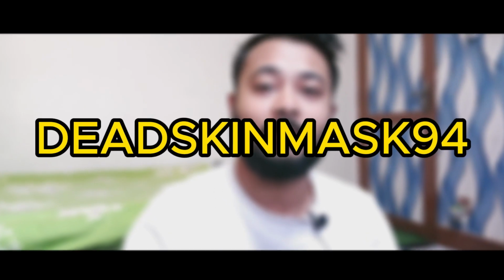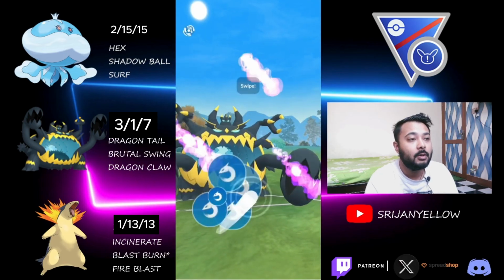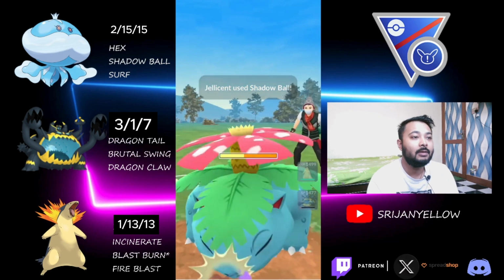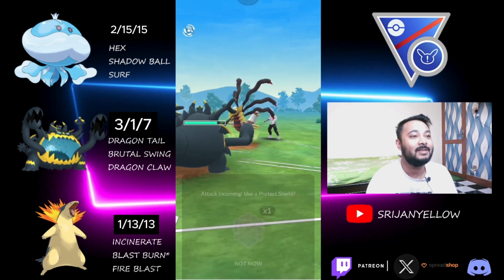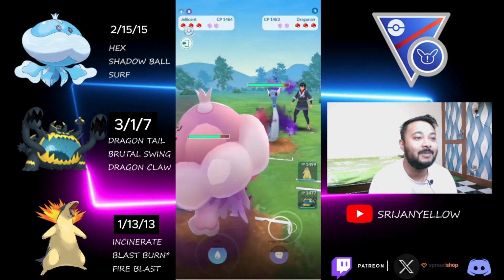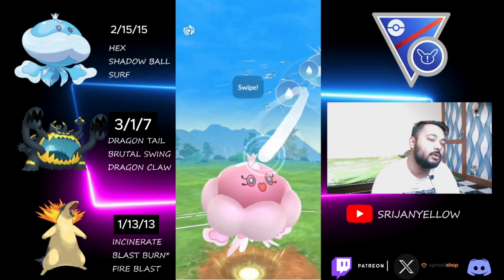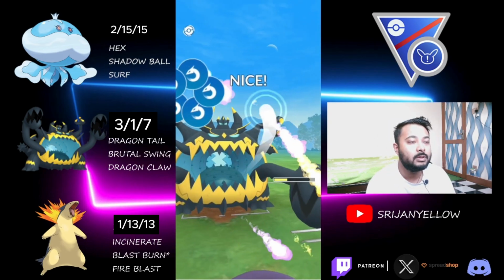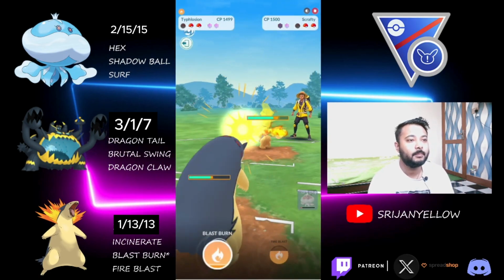TYPHLOSION and GUZZLORD is a good combo for The Great League REMIX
Best great league remix teams
pokemon go team
pokemon go battle league
pokemon go pvp

Pokémon is Copyright Gamefreak, Nintendo and The Pokémon Company.